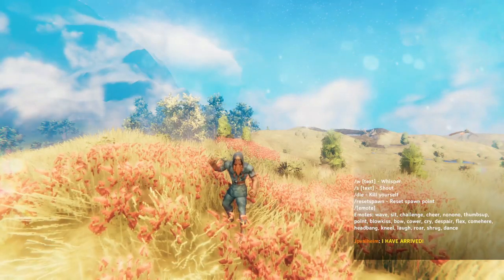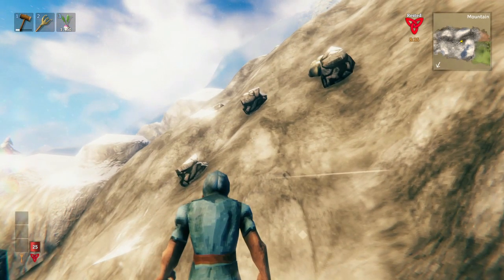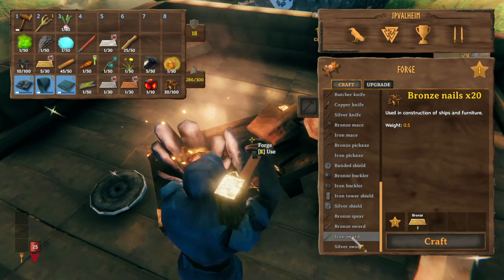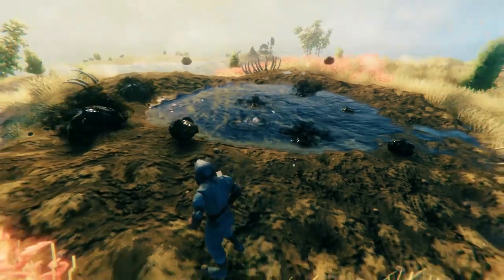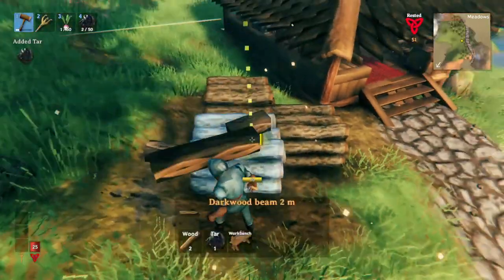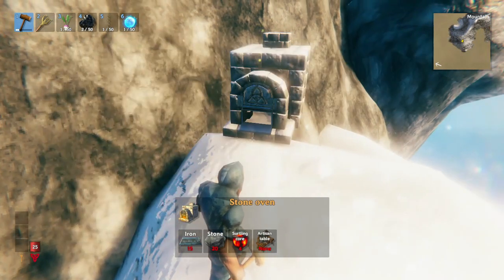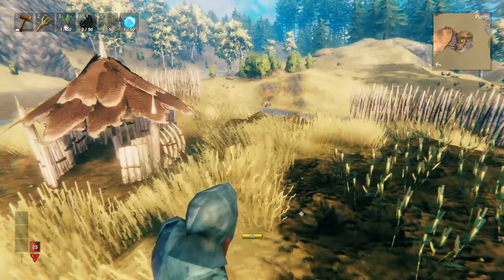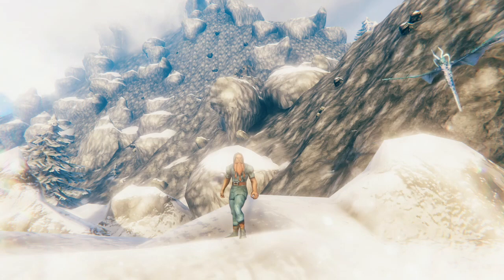Crafting Materials Progression in Valheim Mid-Game Mountains and Plains